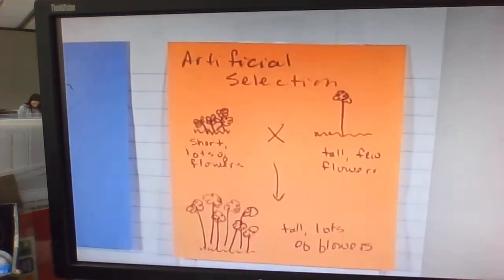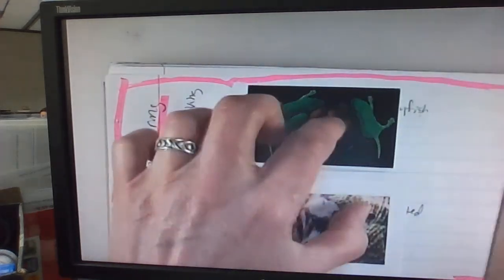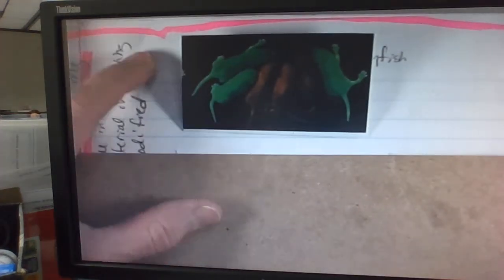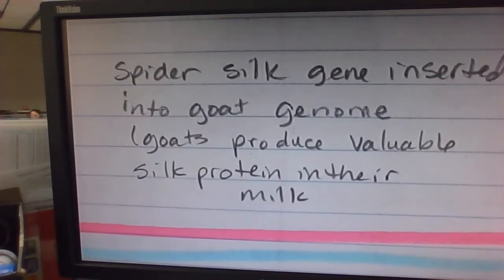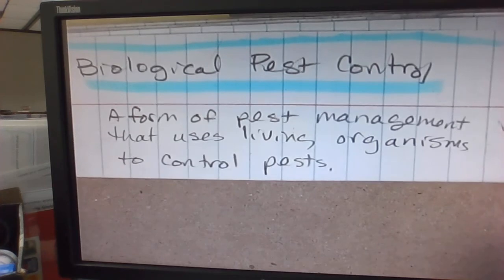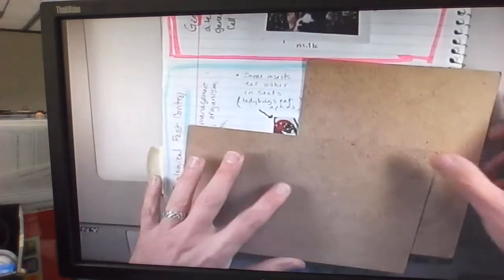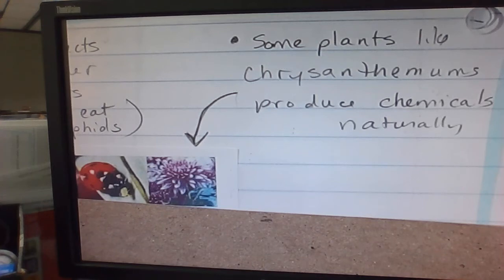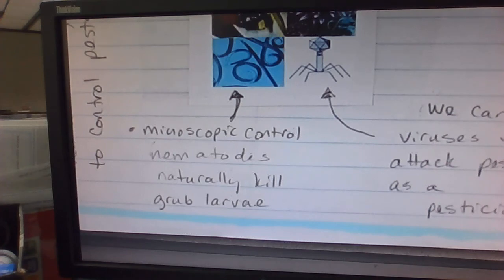env sci 10 17 2022